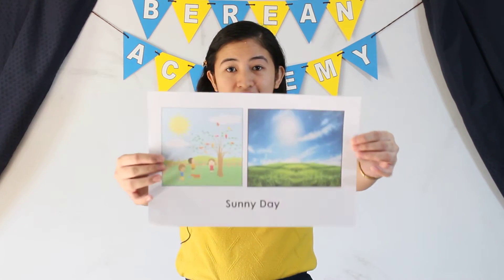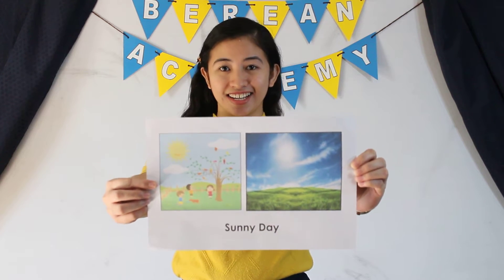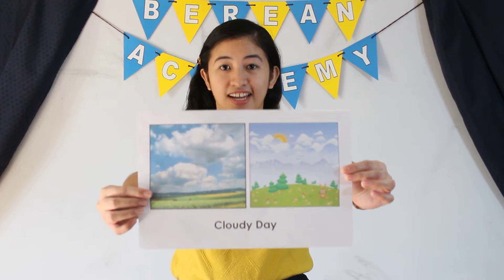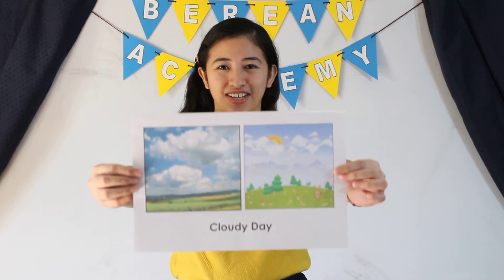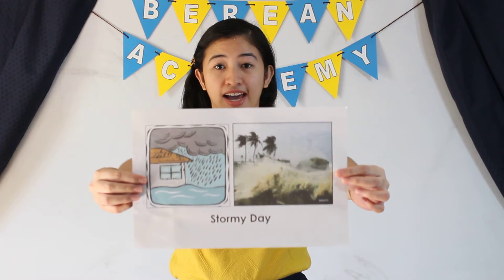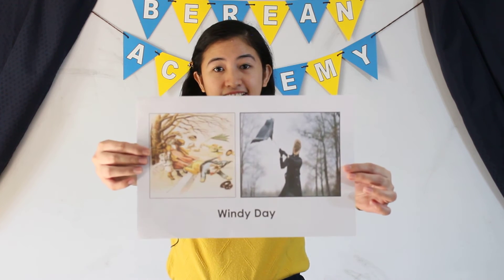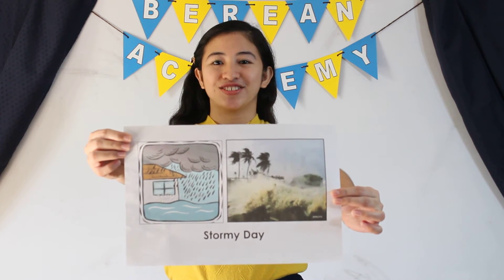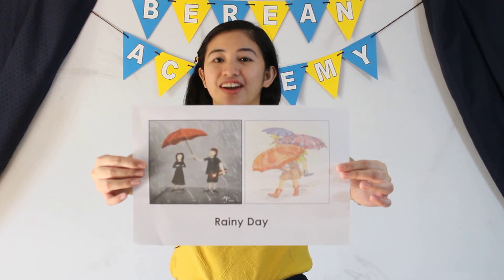Weather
5 Kinds of Weather:

1. Sunny Day
2. Rainy Day
3. Cloudy Day
4. Windy Day
5. Stormy Day